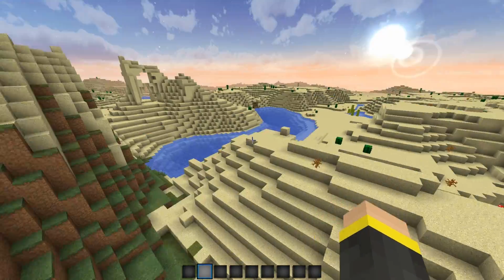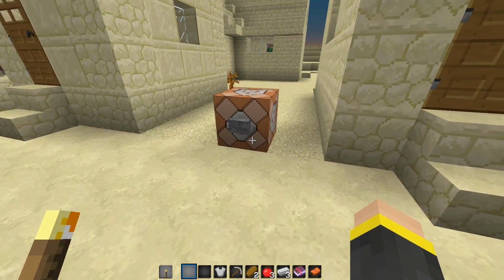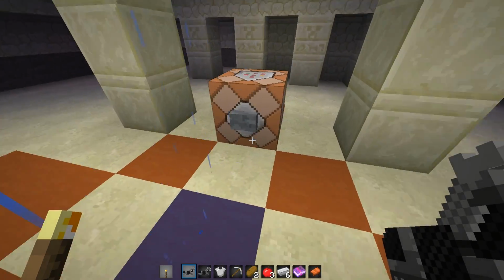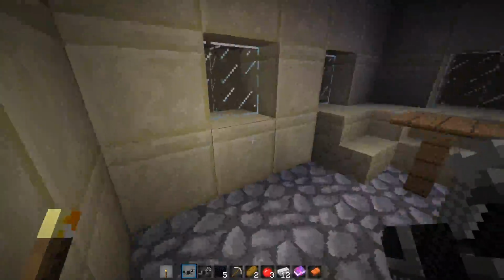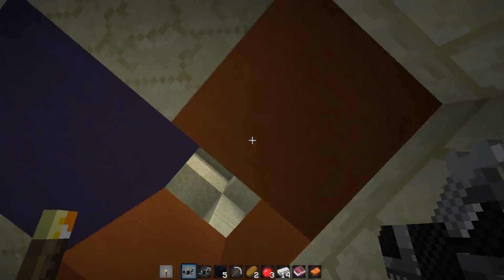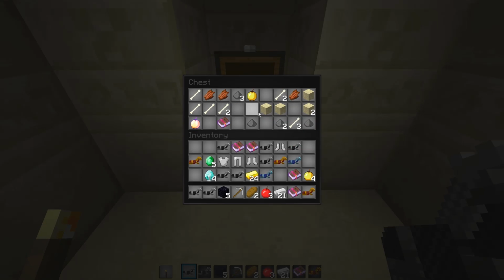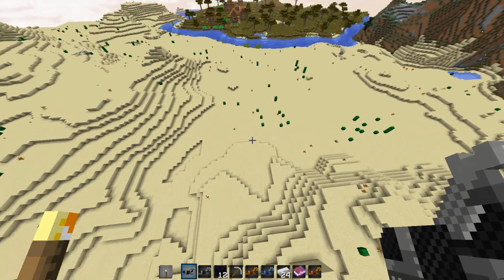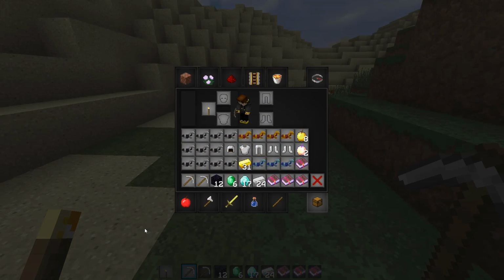SO MUCH LOOT! - Top Minecraft 1.11.2 Seed - Villages, Temples, Diamonds, Loot!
CRAZY MINECRAFT SEED WITH A TON OF LOOT AND DIAMONDS! This is a Minecraft Seed Showcase. This seed features 19 villages, temples, diamonds, and a lot of loot. I hope you enjoy this Minecraft temple and village seed!

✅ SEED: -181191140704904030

🌎 COORDINATES 🌎
Temple: 52, 70, 55
Village: 244, 64, 243
Village: 548, 64, 352 (No Blacksmith)
Temple: 712, 76, 584 (Dig Down)
Temple: 1100, 63, 887
Temple: 1567, 64, 1370
Village: 1612, 68, 1415
Village: 1152, 71, 1376 (No Blacksmith)
Village: 736, 71, 1082 (No Blacksmith)
Temple: -144, 64, 552
Village: -514, 68, 342 (No Blacksmith)
Village: -776, 68, 325
Temple: -422, 67, 16
Temple: -440, 75, -152
Village: -737,67, -267
Temple: -990, 66, -242
Village: -129, 66, -238
Village: 100, 68, -231 (No Blacksmith)
Temple: 622, 71, -499

✔️ VIDEO/GAME INFORMATION! ✔️️
Seeds are strings of numbers and letters that can be used as a starting point for Minecraft worlds. Use the same seed as another player to create your landscape and you'll end up in an identical environment. Minecraft uses a special algorithm to generate massive, seemingly random worlds. The Minecraft world generator does this by randomly assigning values, which are known as Minecraft seed codes, or simply Minecraft seeds. A seed of a randomly generated world can be viewed by typing the command /seed.

This Minecraft Seed Showcase features a seed that has 19 villages and temples, a ton of loot, a lot of diamonds, and some crazy terrain. The seed may be the perfect seed for you! Many of my seed showcases feature Minecraft Village Seeds, Minecraft Mansion Seeds, Minecraft Diamond Seeds, Minecraft Survival Island Seeds, and more!

🎧 MUSIC CREDIT! 🎧

⚡ ABOUT ME! ⚡
My name is akirby80.. or Kirby for short! I make a selection of different videos mostly revolving around Minecraft. You'll find Minecraft Top 5's, Minecraft Top 10's, Minecraft Tutorials, and more on my channel! I try to keep my videos as kid friendly as possible! I try my best to refrain from swearing and I usually put a warning if there is any swearing in the video! I want my content to be enjoyed by all ages!

😎 COMMENT OF THE DAY! 😎
Lotsa diamonds!